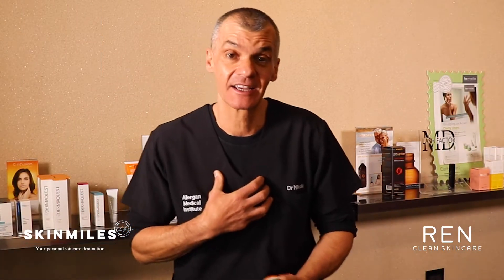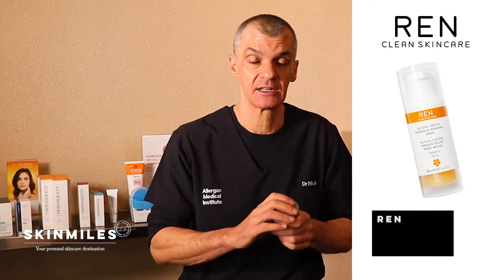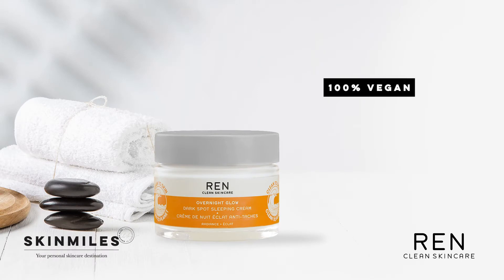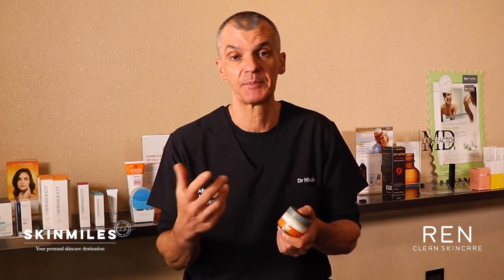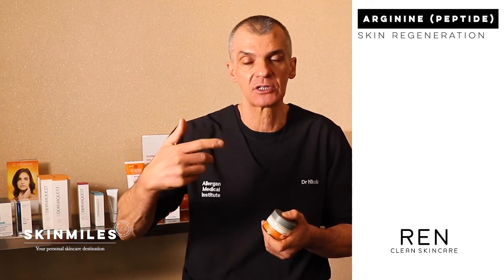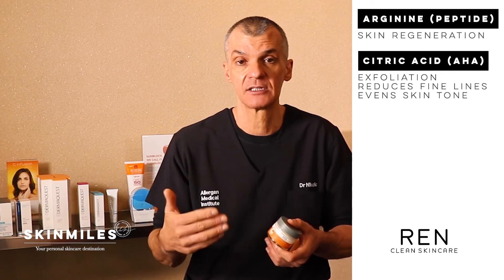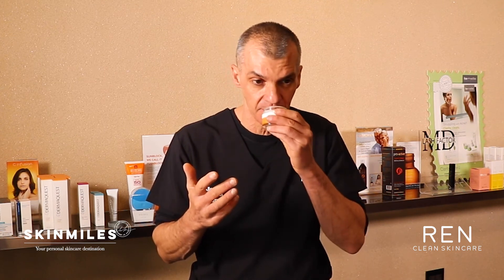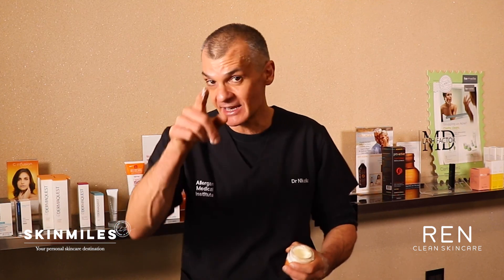Dr Alek Reviews REN Overnight Glow Dark Spot Sleeping Cream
Dr Alek Nikolic discusses the newly added ingredients found in REN's Overnight Glow Dark Spot Sleeping Cream.